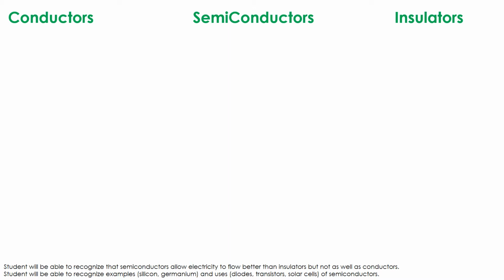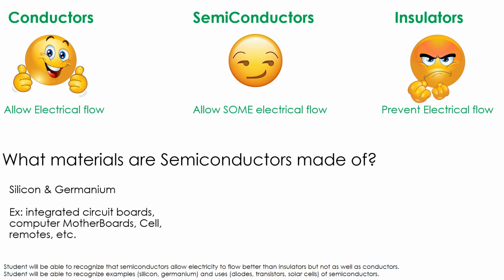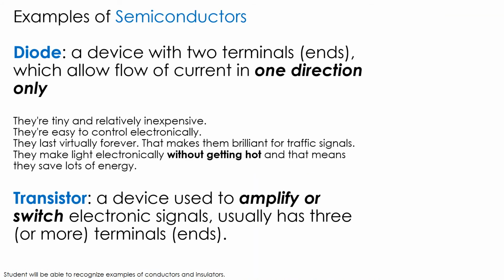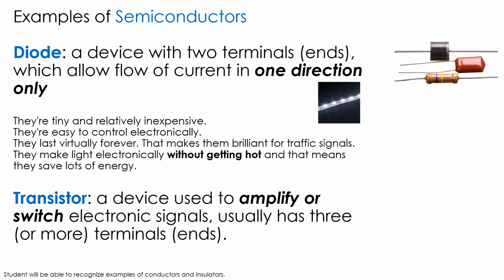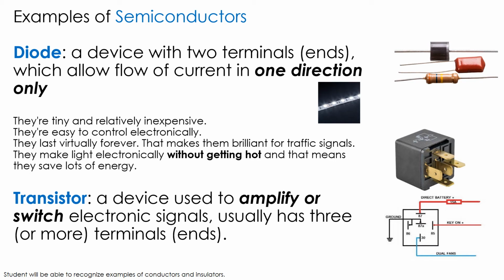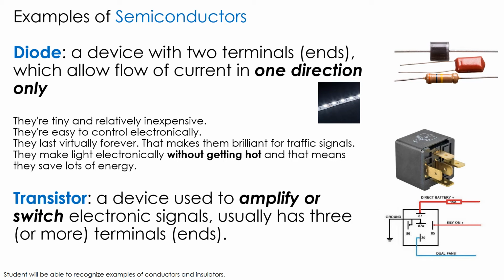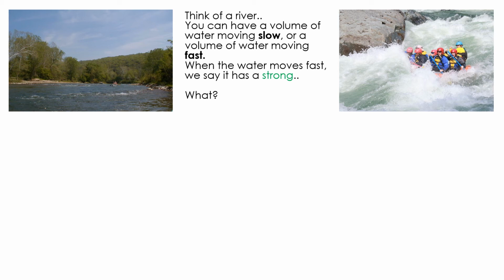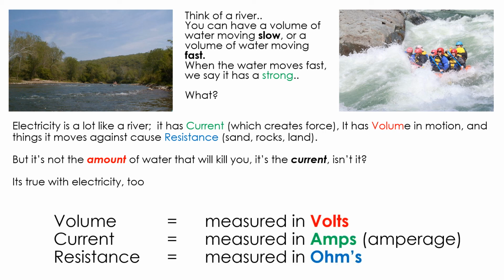PS Elect Lesson 2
Physical Science: SECOND Lesson in Electricity, which walks you through the Cornell Notes